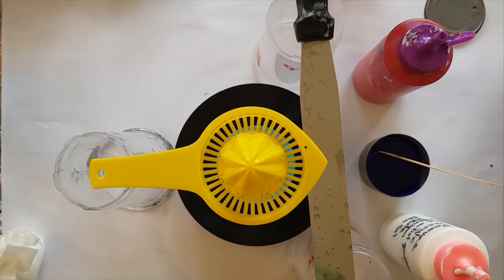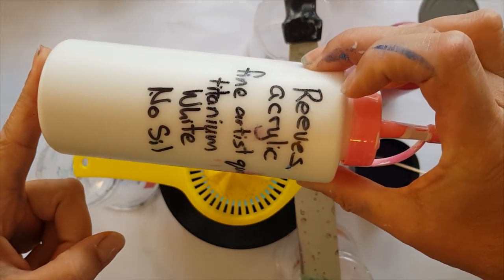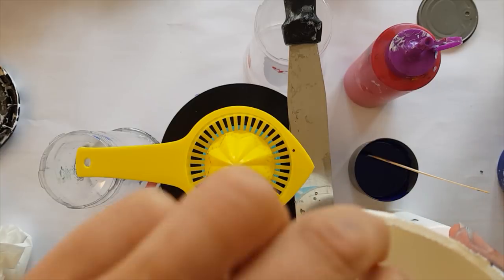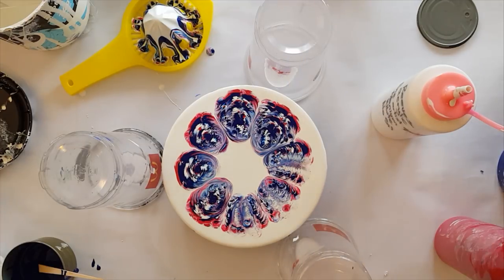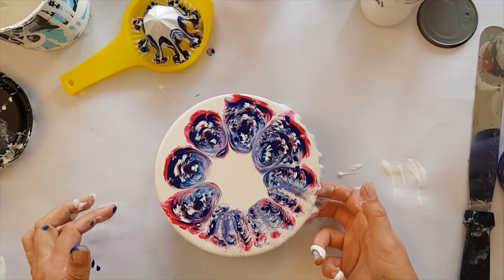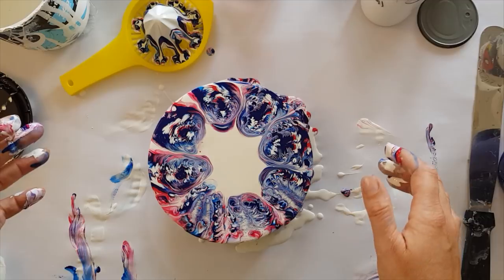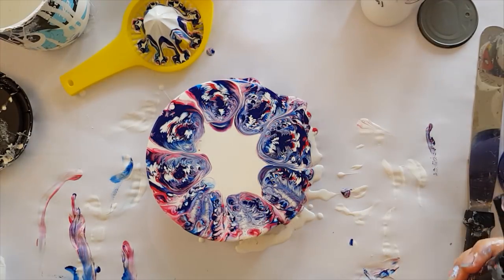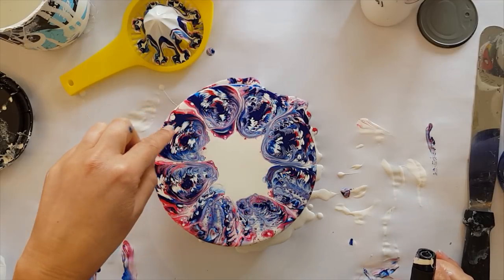124 Citrus Jucier Acrylic Pour Painting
1000 Subscribers FREE webinar "Unleashing Your Creativity" recording is now available so register to receive the recordings